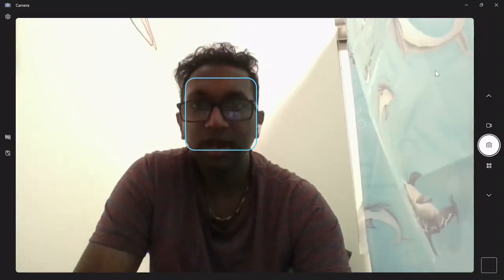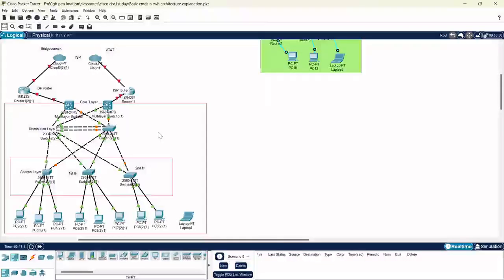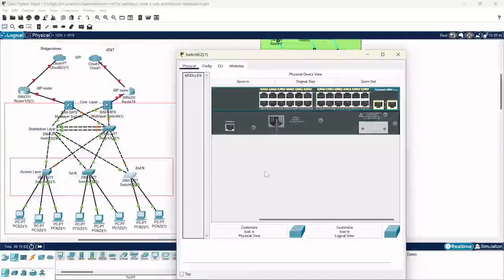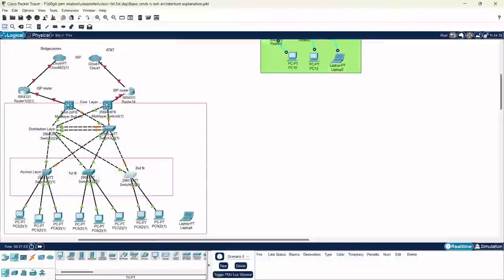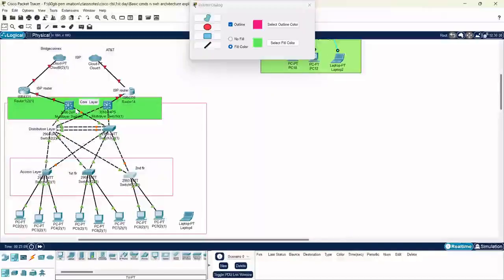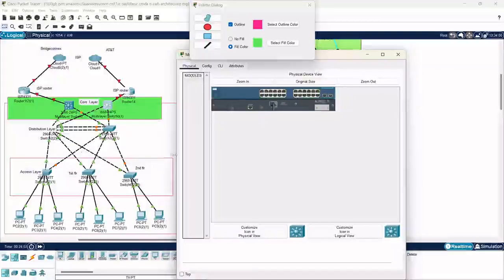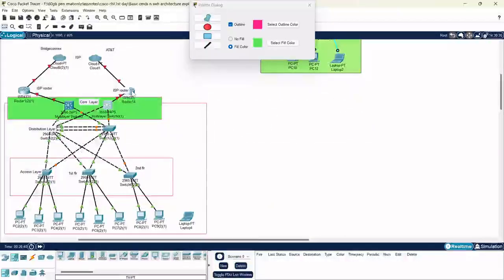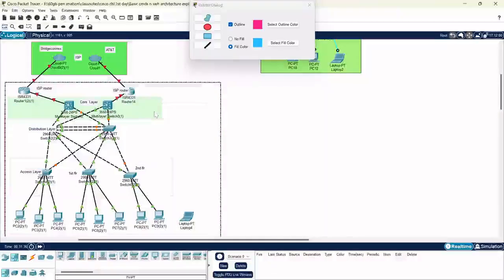CCNA 200 301 ENGLISH | Networking vid 3- On job skills | Practical Guide Cisco | SOHO design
EMAIL TO BUY NOTES AND GUIDES